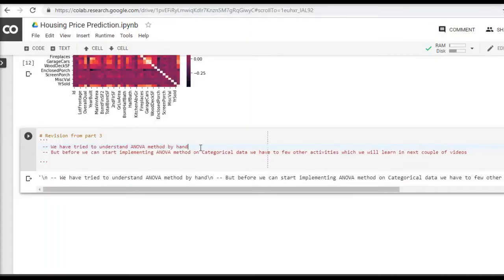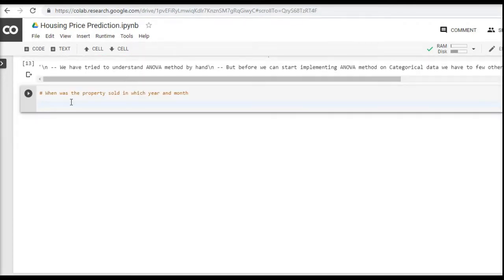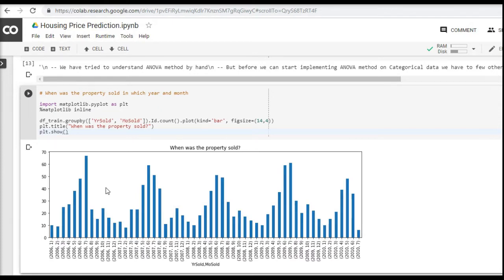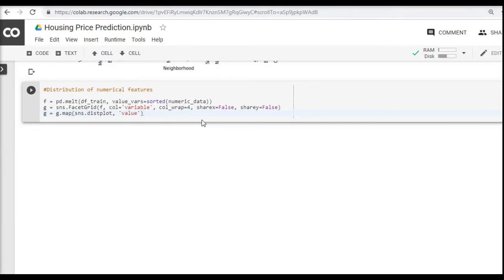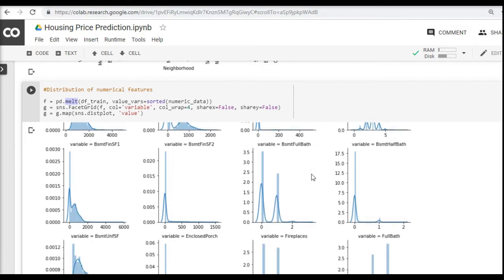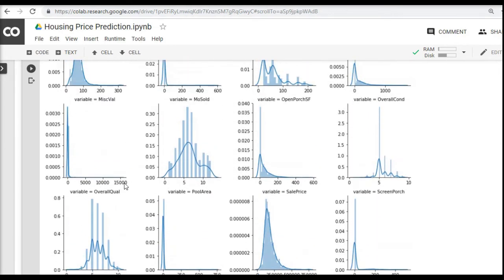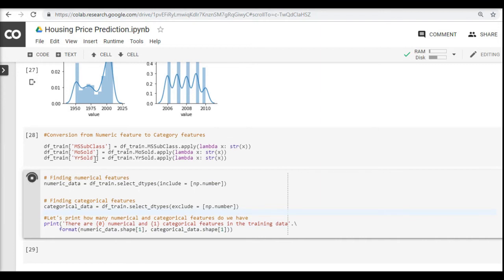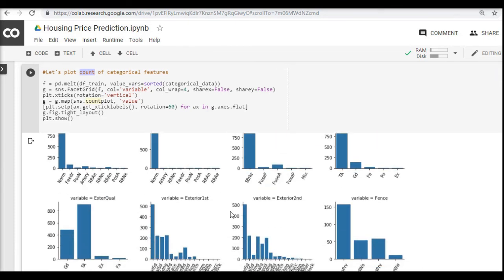Housing price prediction part 4 Step by Step | Exploratory Data Analysis in Python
This is part 4 of the series Housing Price Prediction - Ames, IOWA.

Playlist for Previous Part 1,2, & 3.